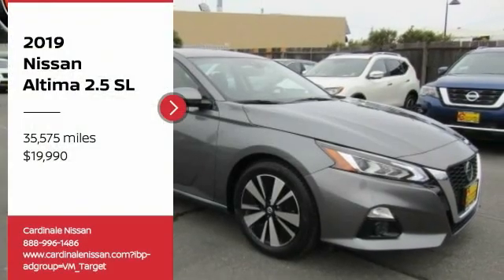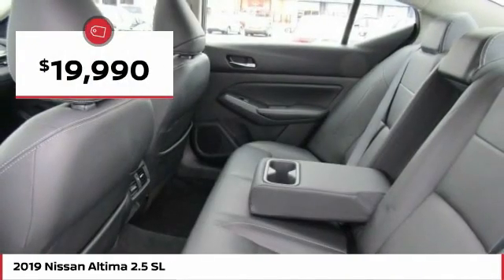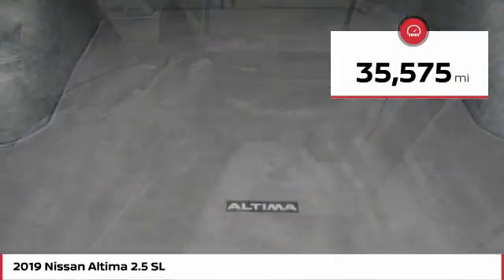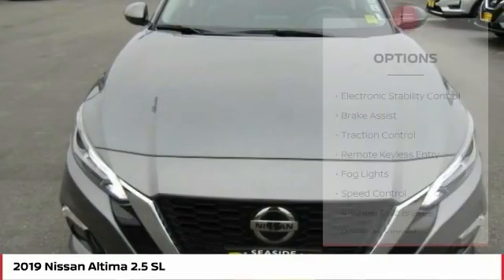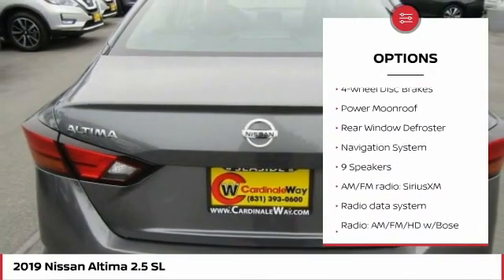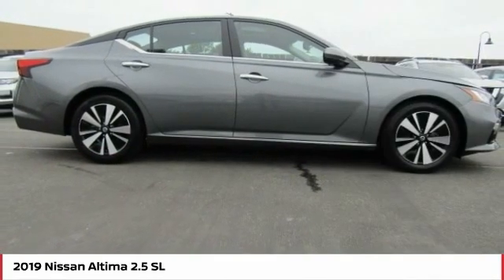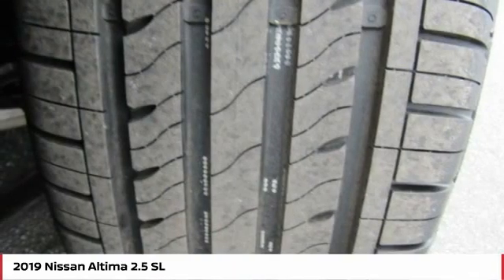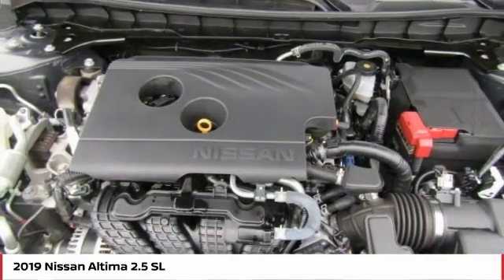2019 Nissan Altima 2.5 SL FOR SALE in Seaside, CA RQ3242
2019 Nissan Altima 2.5 SL

Cardinale Nissan
1661 Del Monte Blvd.

Want us to come to you? No problem! In case we missed a picture or a detail you would like to see of this 2019 Altima, we are happy to send you A PERSONAL VIDEO walking around the vehicle focusing on the closest details that are important to you. We can send it directly to you via text or email. We look forward to hearing from you! Certified. Gun Metallic 2019 Nissan Altima 2.5 SL Certified Pre Owned FWD CVT with Xtronic 2.5L 4-Cylinder DOHC 16V CLEAN CARFAX, ONE OWNER, FULLY SERVICED, STILL UNDER FACTORY WARRANTY, NEW TIRES, NO ACCIDENTS , NAVIGATION 88, MOONROOF , LEATHER , BLUETOOTH , Android Auto, Apple Carplay, Blind-Spot Monitors, FULLY LOADED!!!, SAVE OVER 10,000, 17 Alloy Wheels, AM/FM radio: SiriusXM, Auto-dimming Rear-View mirror, Automatic temperature control, Distance pacing cruise control: Intelligent Cruise Control (ICC) w/Full Speed Range and Hold, Electronic Stability Control, Front fog lights, Garage door transmitter: HomeLink, Heated front seats, Navigation System, Power driver seat, Power moonroof, Power passenger seat, Radio: AM/FM/HD w/Bose Premium Sound System, Traction control. Recent Arrival! 28/39 City/Highway MPG Nissan Certified Pre-Owned Details: Includes Car Rental and Trip Interruption Reimbursement Limited Warranty: 84 Month/100,000 Mile (whichever comes first) from original in-service date Transferable Warranty Warranty Deductible: 100 167 Point Inspection Roadside Assistance Vehicle History Awards: JD Power Automotive Performance, Execution and Layout (APEAL) Study 2019 KBB.com 10 Best All-Wheel-Drive Vehicles Under 30,000 2019 KBB.com 10 Best Sedans Under 30,000 2019 KBB.com 10 Most Comfortable Cars Under 30,000 Family owned company that understands how valuable your time and money are. We price our cars at fair market value. NO GAMES just a honest transparent transaction. We develop outstanding relationships where everyone wins! 2019 Nissan Altima proudly serving Seaside, Monterey, Salinas, Sand city, Del Ray oaks, Carmel, Gilroy, Watsonville, San Jose, Morgan Hill, Santa Clara, Sunnyvale. CardinaleWay Develops outstanding relationships where everyone wins. Vehicle price and availability are subject to change without notice.